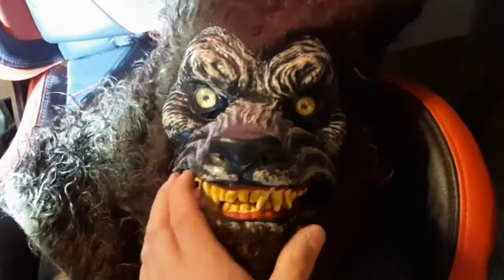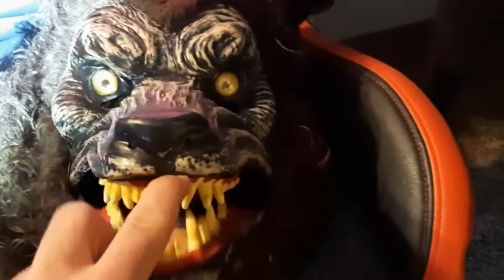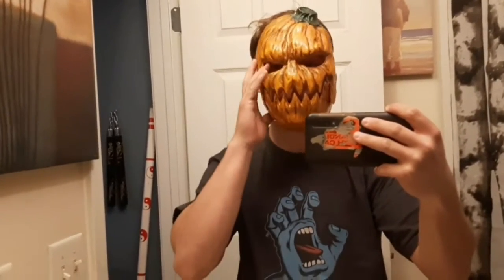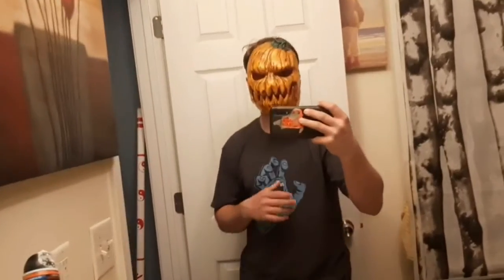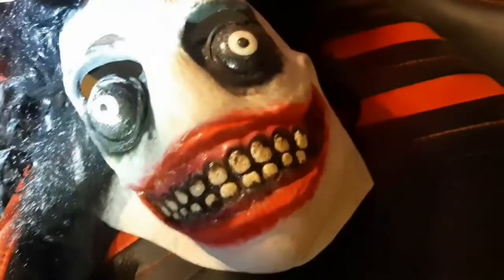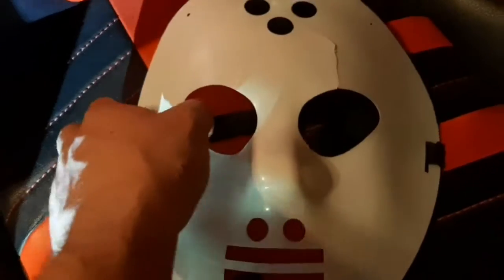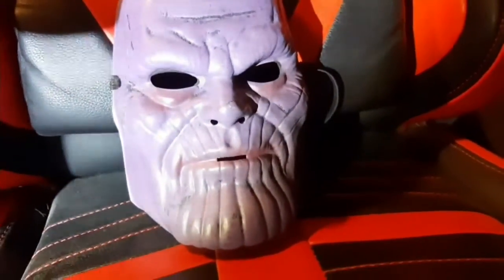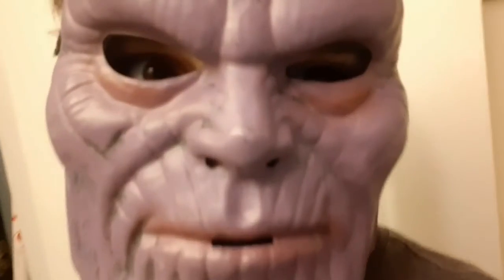mask collection review